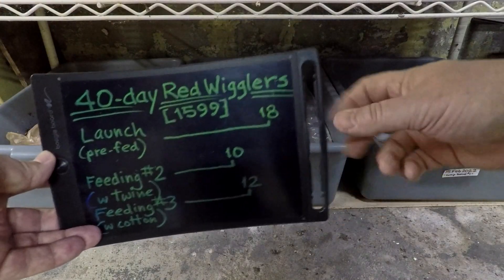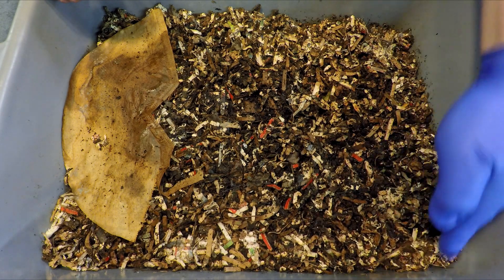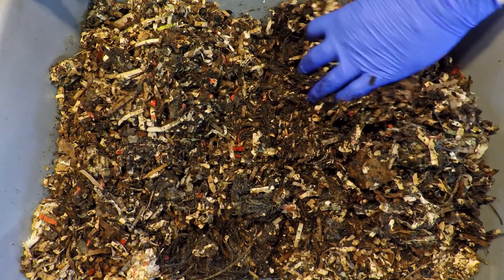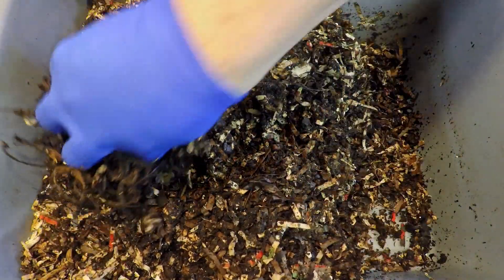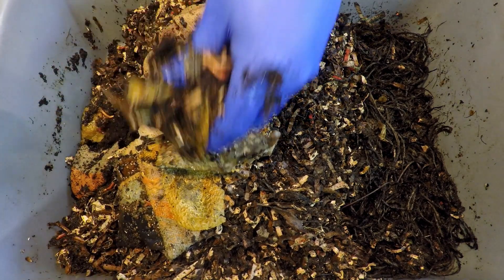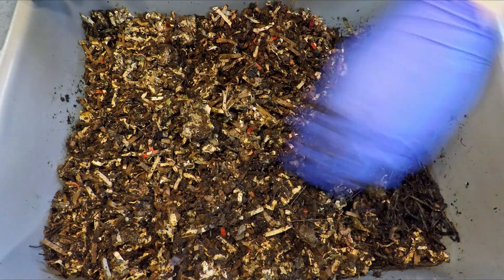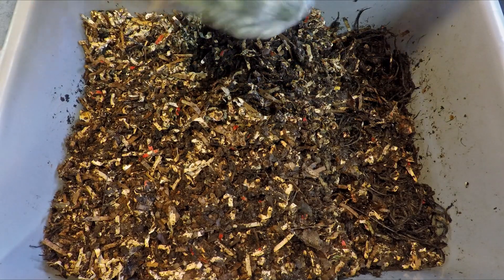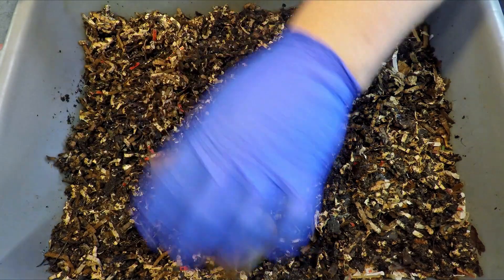Worms in twine & cotton bed get fed after 12 days - vermicompost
After 12 days since the bin was last fed.. at which time cotton socks & towel were used as bedding... the system is revisited to apply another portion of food atop to twine bedding that was placed into the bin 2 feedings / 22 days ago

DIATOMACEOUS EARTH:
5 lb bag food grade with duster
4 lb bag

NEEM CAKE
5 lb

NEEM OIL
16 oz
32 oz
128 oz

SEE-THROUGH COMPOST CONTAINERS:
3 chamber acrylic; includes 3 thermometers

00:00  |  Intro
01:47  |  Extraction & examination of twine
06:21  |  Setup of feeding area
07:17  |  Check on last feeding with cotton bedding
11:18  |  Application of feeding on twine
15:46  |  Cover up & put away